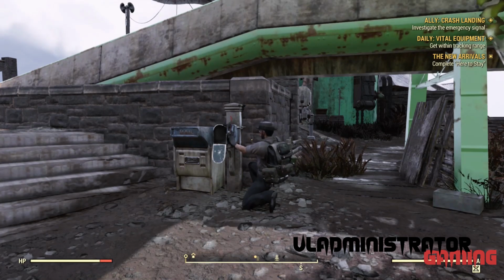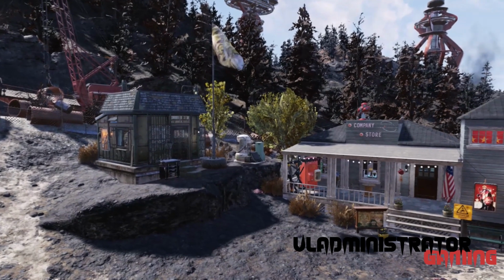Foreman's Company Store | Fallout 76 C.A.M.P. Build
This camps theme is the Company Store built in a construction site on the boarder of Ash Heap and the Savage Divide. I show some of the new Atom Shop camp buildings and wall sets, as well as the new Farmable Tiles for your camp.